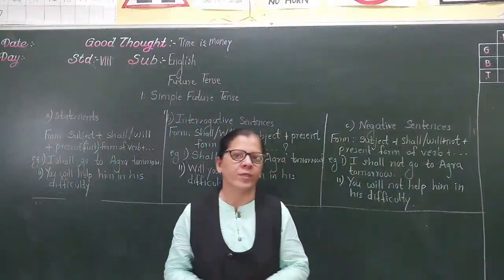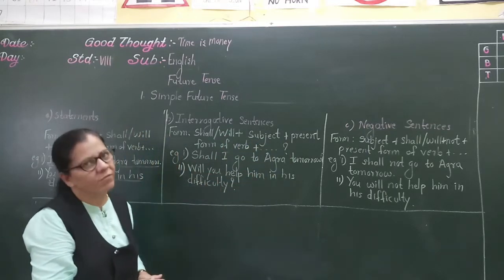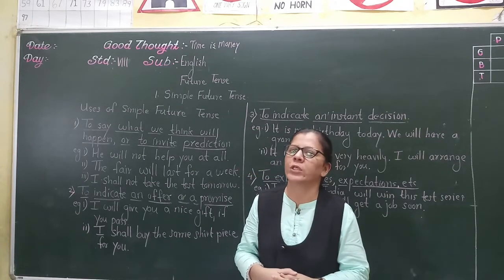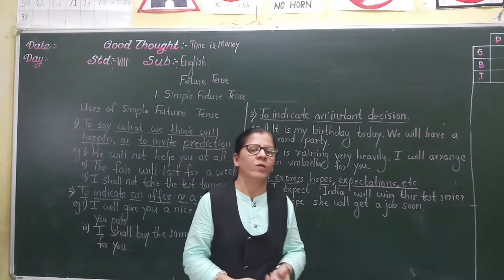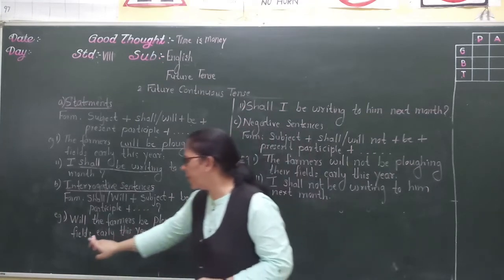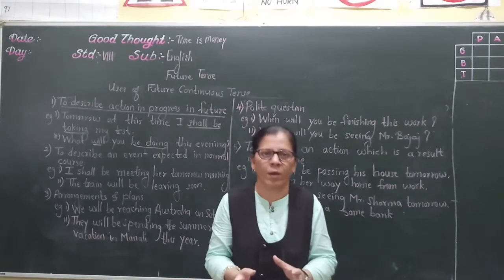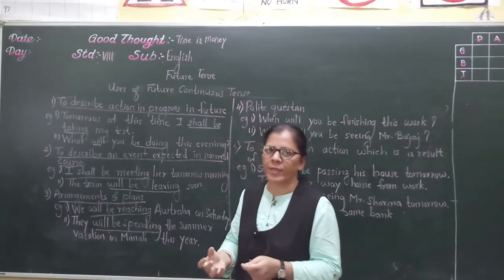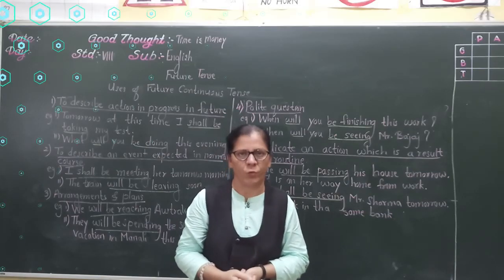CLASS VIII ENGLISH TENSES PART 4